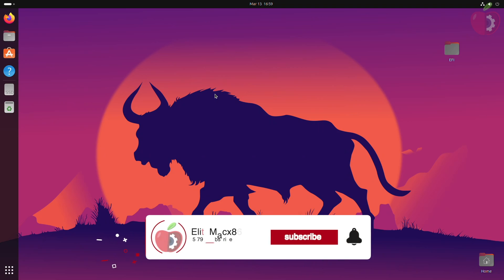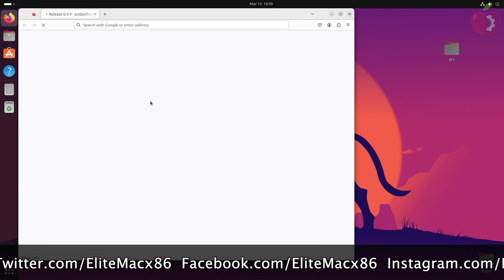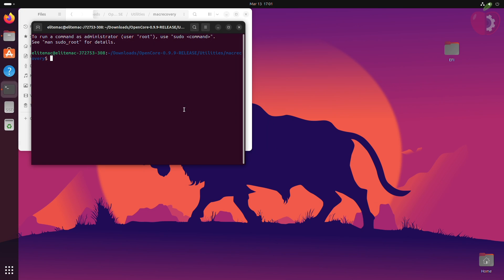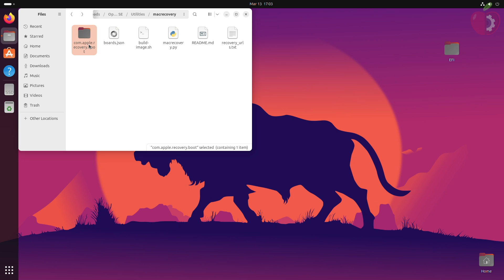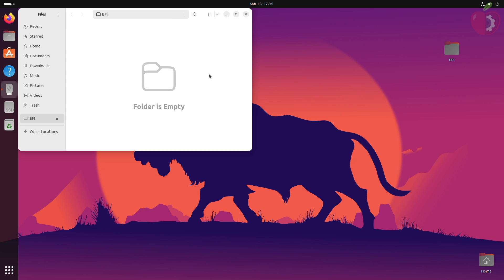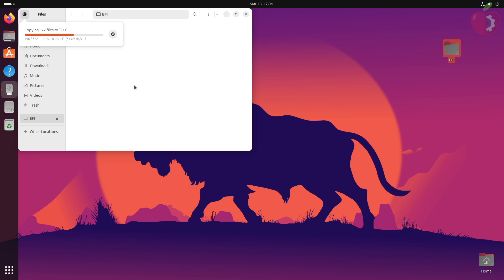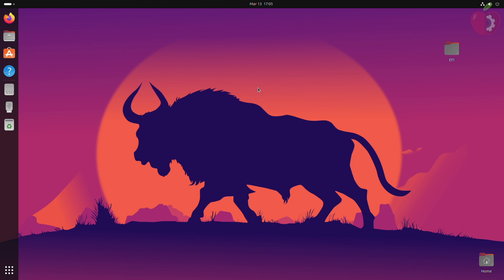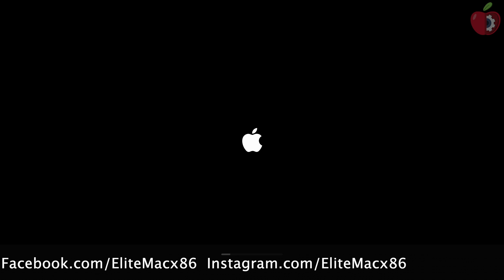How To Create macOS Sonoma Bootable USB on Ubuntu Without Mac & Windows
How To Create macOS Sonoma Bootable USB on Ubuntu Without Mac & Windows | Hackintosh.